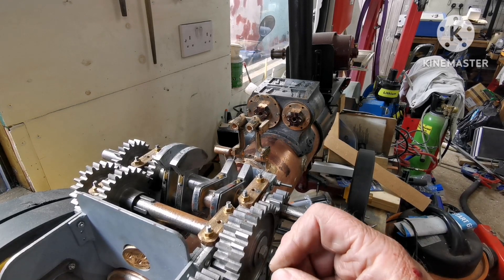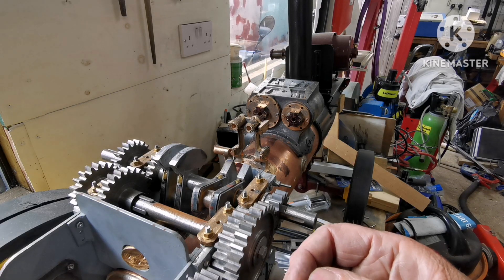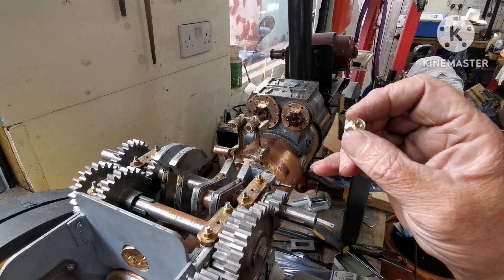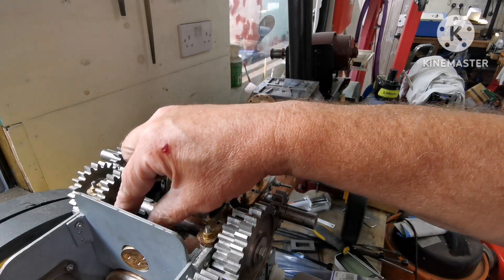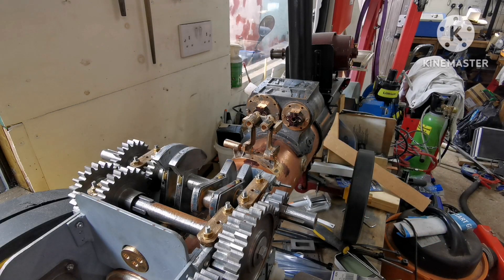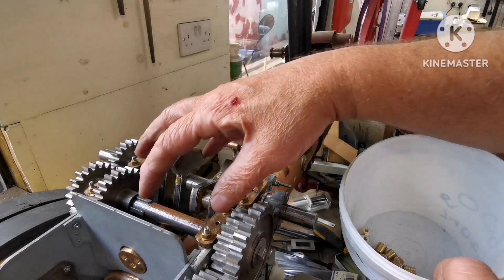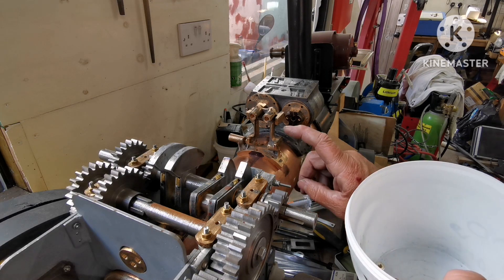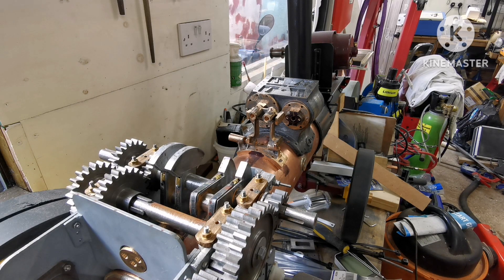2 inch scale Fowler Showmans Traction engine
In this video I have made 40 blind bushes, that will be silver soldered into the boiler ready for assembly